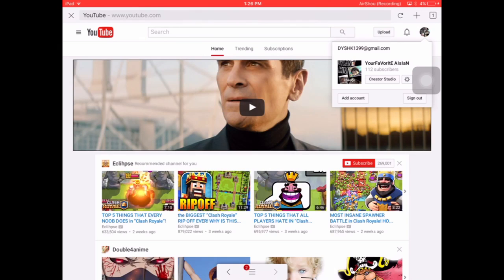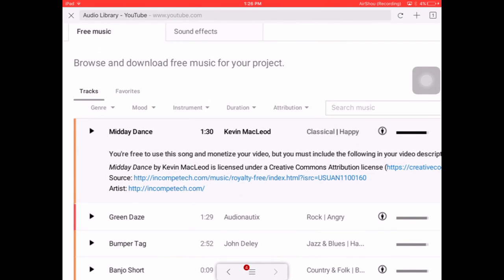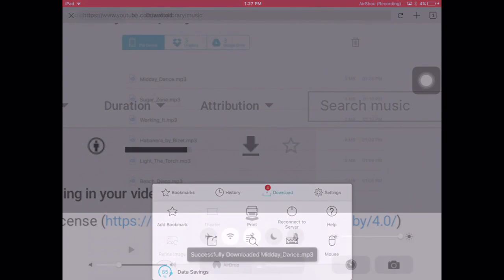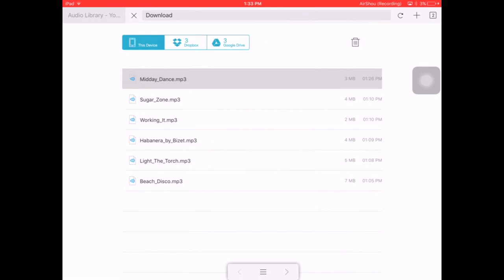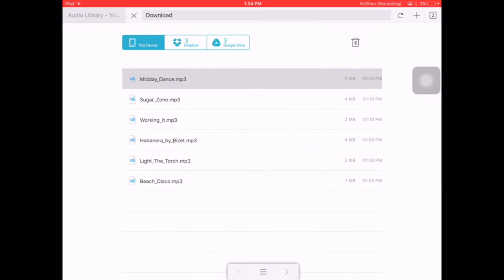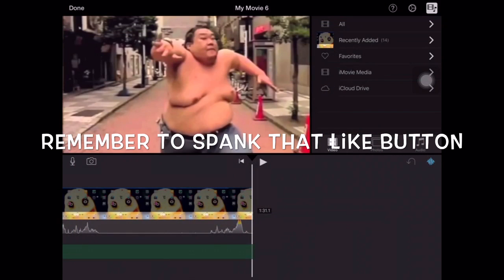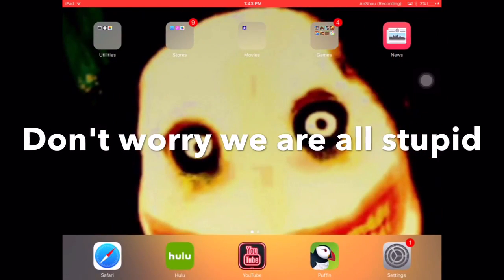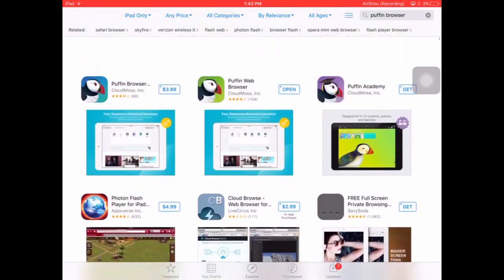How To Download Non Copyrighted Music To Your Ipad For Youtube Videos NO JAILBREAK IOS 9 0+ KK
How To Download Non Copyrighted Music To Your Ipad For Youtube